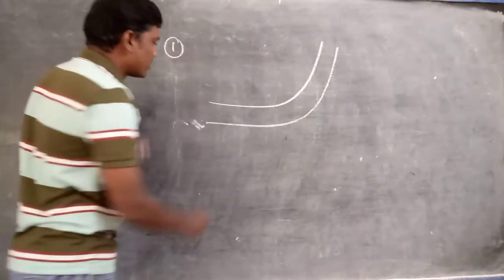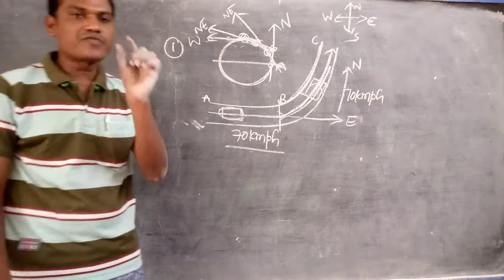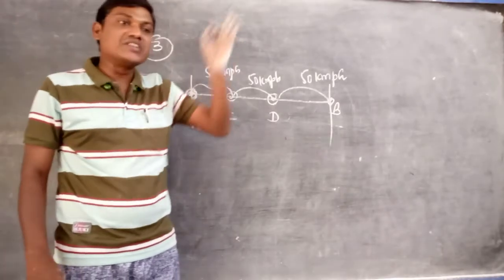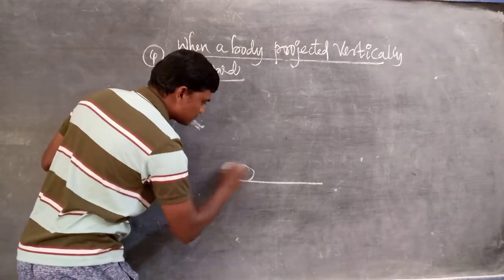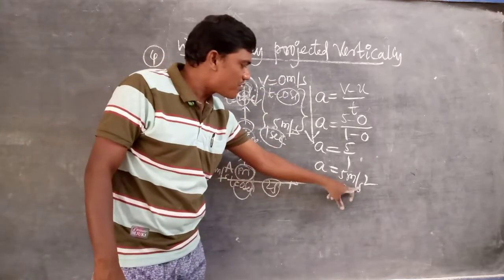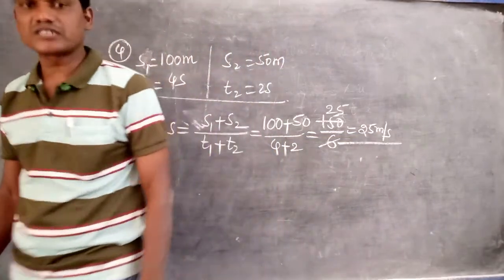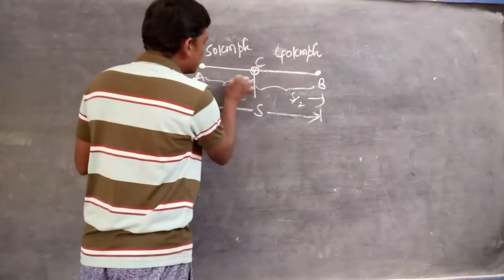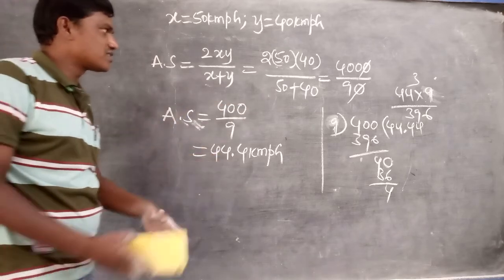Physics: Motion {explanation about T.B Q&A} - Part-9B (9th class)